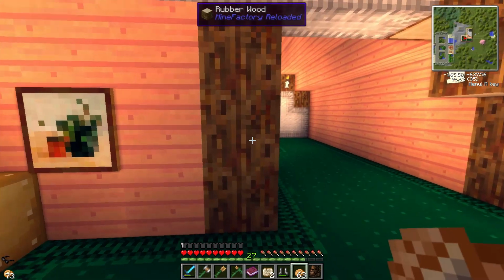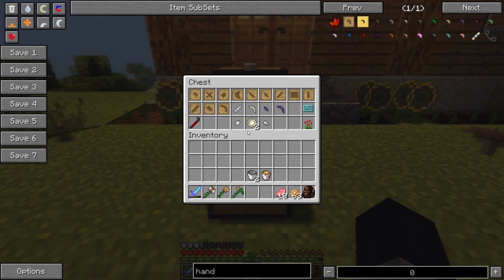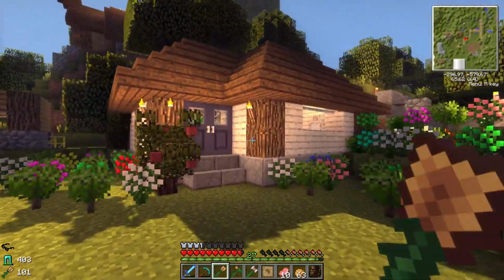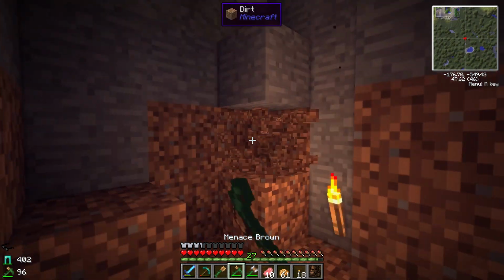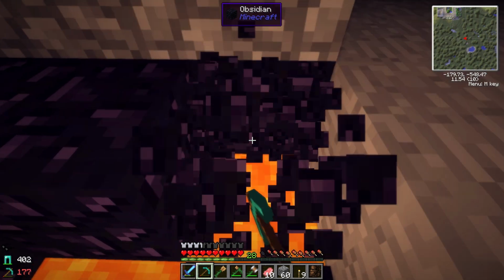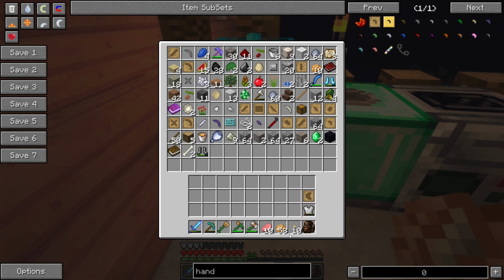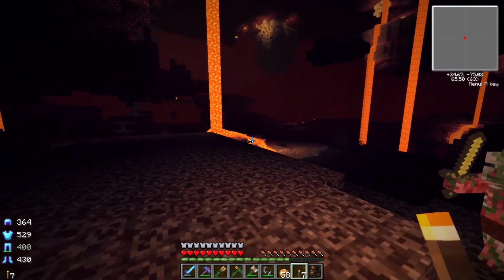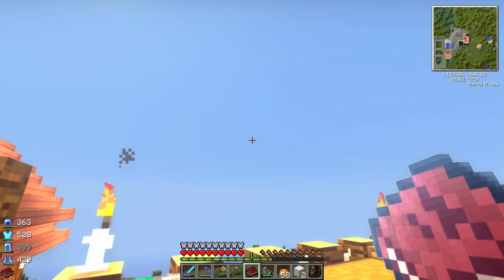ZooCast - The Minecraft International Zoo - #64 Cobalt Collection!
Caff, Kafers and Seri are working together to build the Minecraft International Zoo (or MIZ for short). Using a selection of mods to help them, there will be many adventures along the way!

Welcome to another episode of The ZooCast! Today we need to get some new amazing ores so we head to THE NETHER!

Your mods are:
- DrZharks Mocreatures
- Biomes o' Plenty
- Rei Minimap
- Doggy Talents
- Ran's Penguins
- Backpack Mod
- Wild Caves
- Chococraft
- Chisel Mod
- Mega Plant Pack
- Modular Plant Pot Mod
- Biome Wand Mod
- Tropicraft
- Minefactory Reloaded
- Carpenters Blocks
- Tinkers Construct
- Fossil & Archaeology Mod
- Statues Mod
- Rail Craft
- Tree Capitator
- Bibliocraft
- Build Craft
- Custom NPCs
- Extra Biomes XL
- Microblocks
- Iron Chests
- Not Enough Items
- Optifine

Thanks very much for watching!